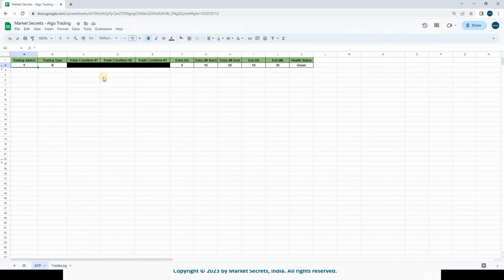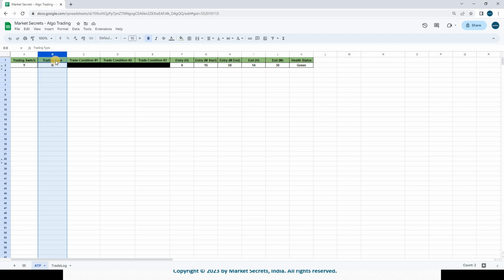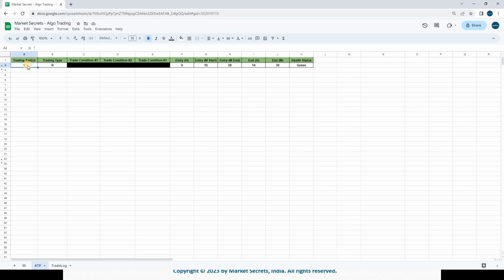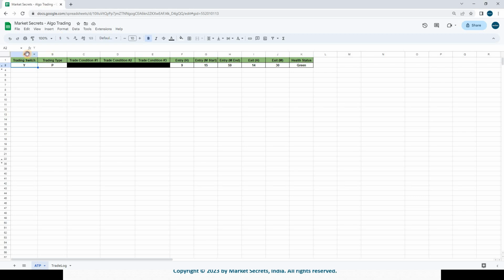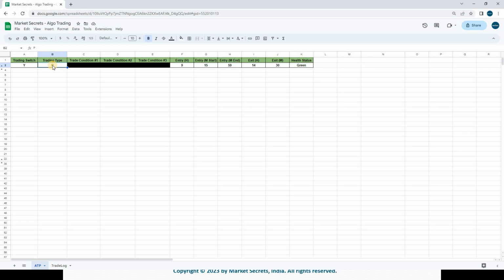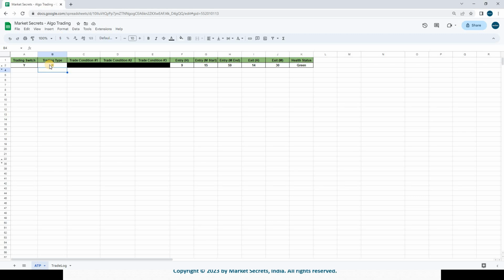How to instruct the bot to do real trading or paper trading?